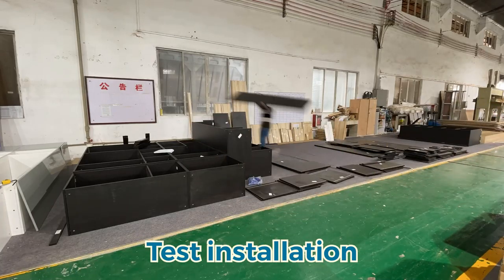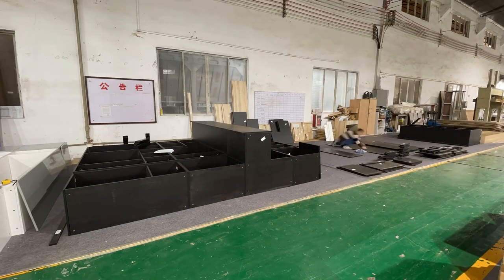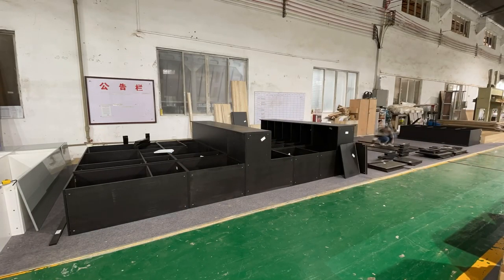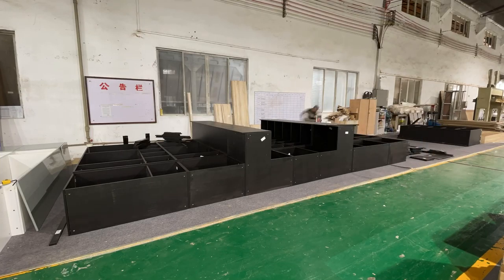George Cabinets service introduction︱Quality control︱Top cabinet factory in China︱Cabinet supplier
Hello everyone! Welcome to today's video, which serves as an introduction to George Cabinets' services. If you've been concerned about quality control, you've come to the right place. George Cabinets, a top cabinet factory in China and your go-to cabinet supplier, ensures strict adherence to dimension and installation specifications for each cabinet.

🔸 Quality Control at George Cabinets: We carry out comprehensive checks on each cabinet to meet your quality expectations.

🔸 Cabinet Inspection in Our Top Factory: You're welcome to inspect cabinets at our top cabinet factory in China, or we can send detailed pictures.

🔸 Why George Cabinets Should Be Your Cabinet Supplier: Our video will provide insights into how we maintain high standards, setting us apart as a leading cabinet supplier.

Feel free to drop a comment if you have any questions.

🌟Service and Warranty

George cabinets is a professional team, from design, sales, to after-sales warranty, engineering installation, there are special people who will answer your questions and approach your needs.

In addition, we have a variety of certificates for cabinetry production to meet the standards of various countries, such as SGS, SASO, CE and other certificates required for building materials, you can make an order directly without worrying.
🌟More saving & More doing

More saving means save more time and save more money. George cabinets will provide the most suitable kitchen storage solution for you and use the least budget according to your cabinet needs, so that you can get the most satisfactory results.

More doing means that George cabinets will do more to provide you with better services for cabinet, from pre-sale, in sale to after-sales. We will always keep in touch with you, in order to solve your doubts faster and improve the solutions.